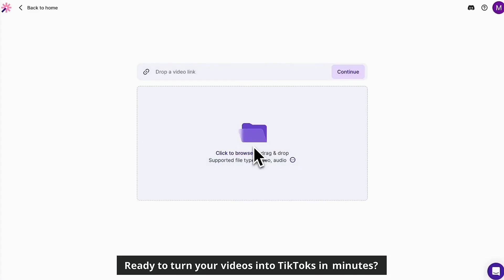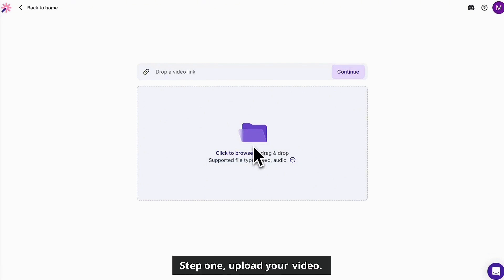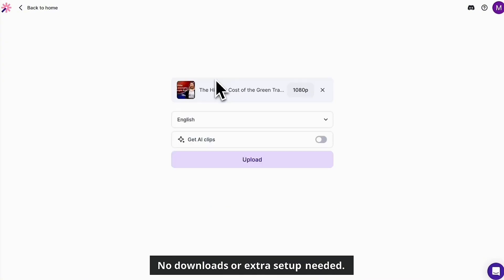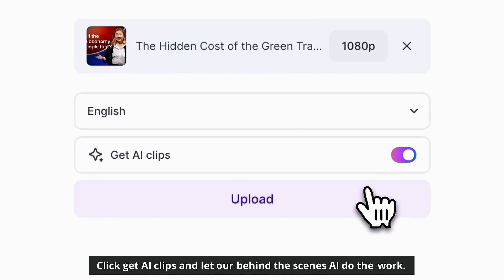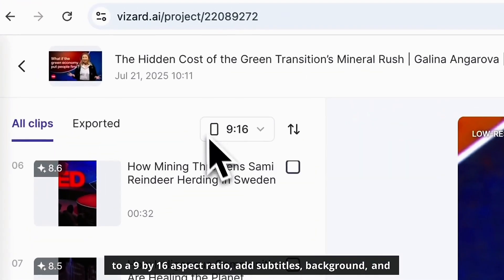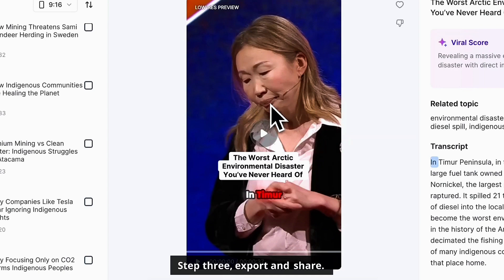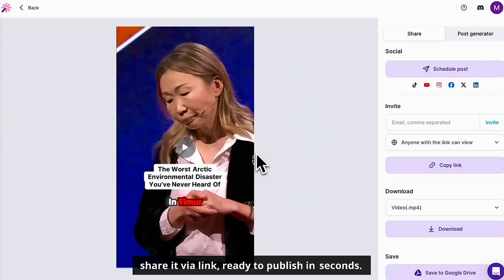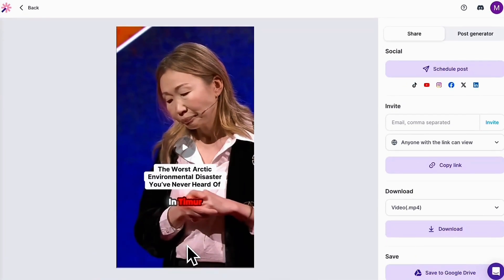TikTok Video Editor | Vizard Tutorial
🔥 Want to make scroll-stopping TikTok videos — without spending hours editing?

With Vizard’s TikTok Video Editor, you can:

- Instantly clip highlights from long videos using AI
- Resize and reframe content perfectly for TikTok
- Add dynamic captions, emojis, and trending visual styles
- Customize your brand look and export in one click

🎯 Perfect for creators, influencers, and marketers who want to go viral faster.